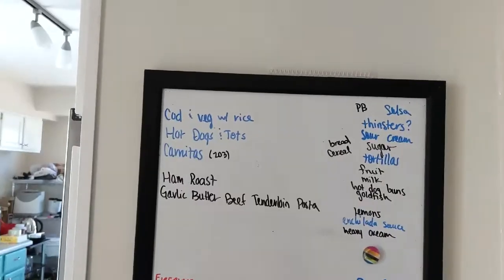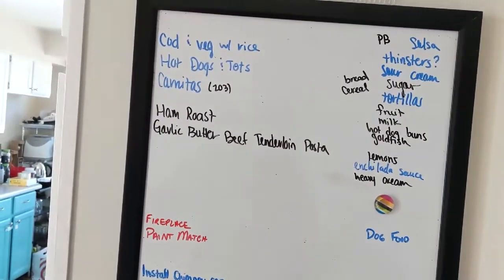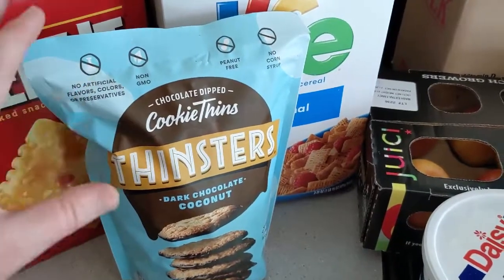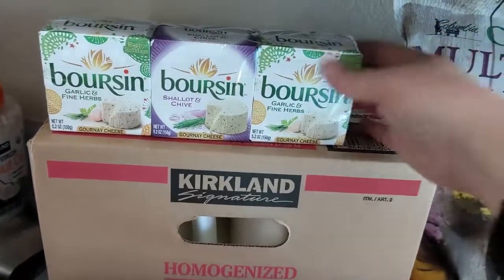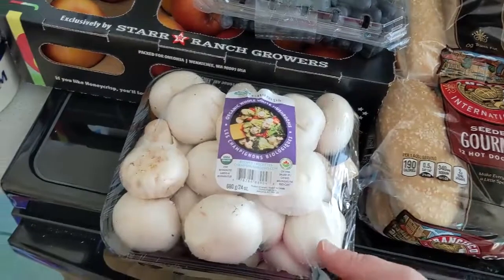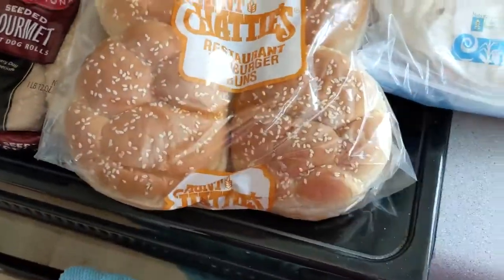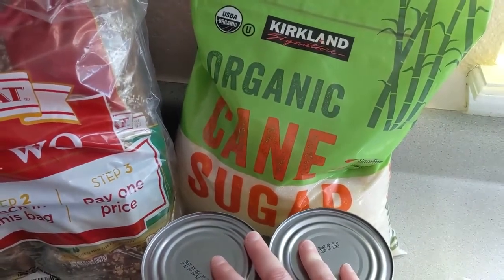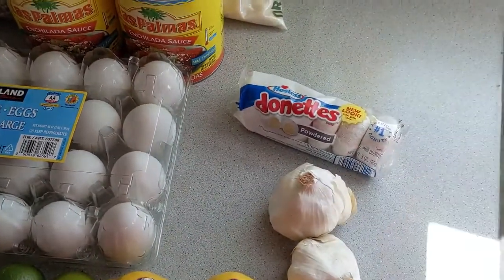Costco Shopping Haul- December 2021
And a bonus King Soopers haul added in at the end.  Don't you just love shopping hauls?  I don't know what about it is so enjoyable, but I love seeing what people buy to cook and eat with.

Some of my favorite items that I use in the kitchen on a weekly basis:

Colorful Mixing Bowls with Lids
Ball Complete Book of Home Preserving
Wooden Cooking Utensils
Seriously Good Freezer Meals Cookbook
Pastry Cutter
Absolute Favorite Stainless Steel Measuring Cups and Spoons
Freezer Storage Containers- Quarts
Freezer Storage Containers- Pints
Metal Bench Scraper/Dough Cutter
Flexible Bowl Scraper
Dissolvable Labels
Smooth Edge Can Opener

Where we Purchase a good portion of our bulk food stuffs. Shop with this link to benefit me and you.